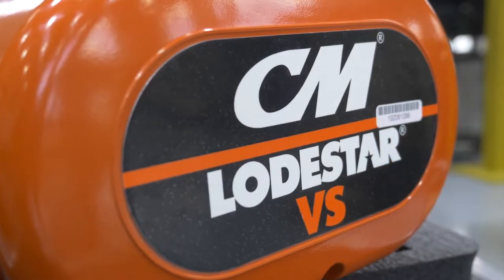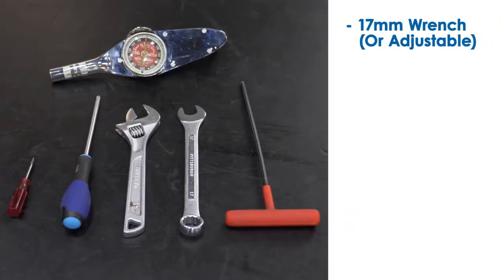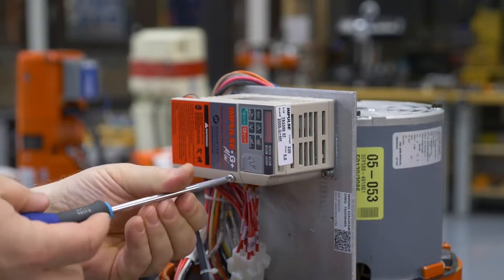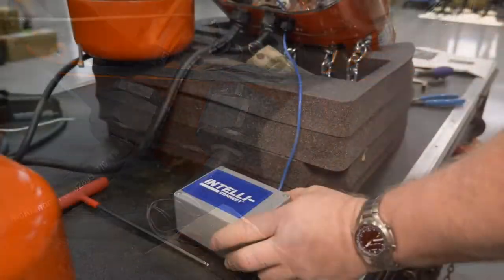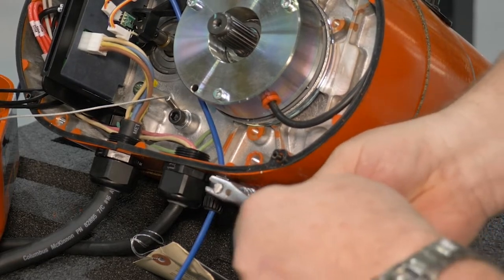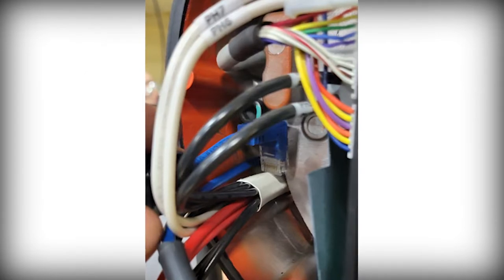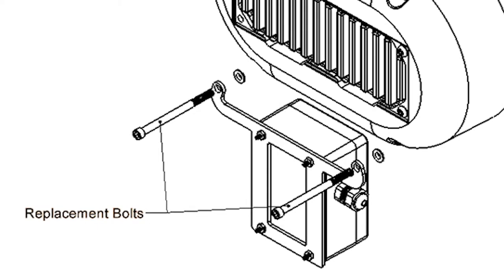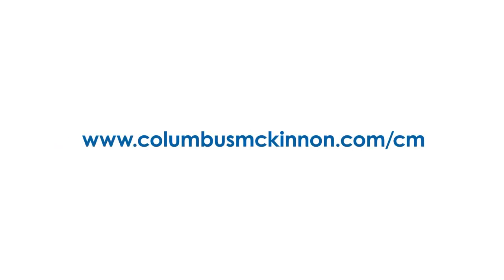CM® Lodestar® VS Intelli-Connect™ Field Installation Tutorial for V2 Units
In this video, we will walk you through how to install Intelli-Connect on your V2 CM Lodestar VS hoist. The installation kit you received should include all necessary parts to convert from the existing hardline data port on your Lodestar VS hoist to our wireless Intelli-Connect technology. If you need an installation kit, please visit our